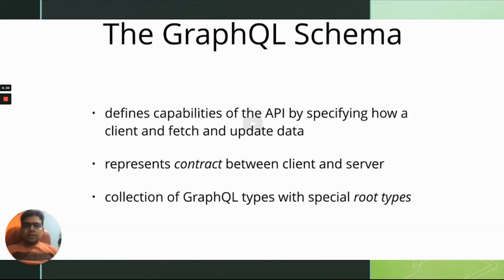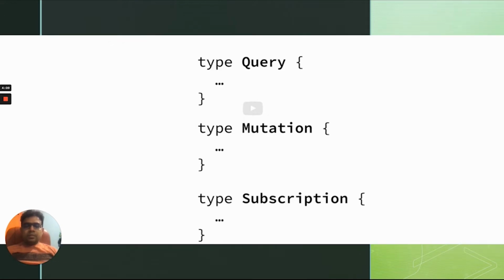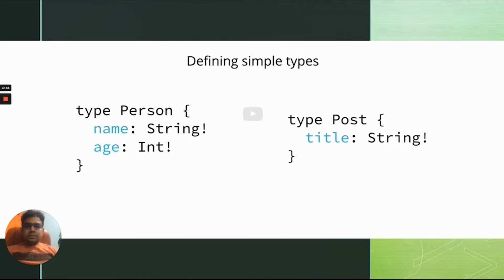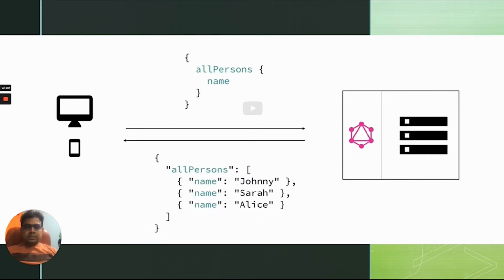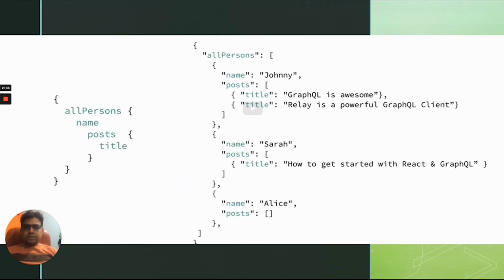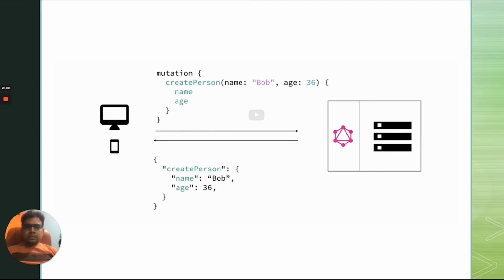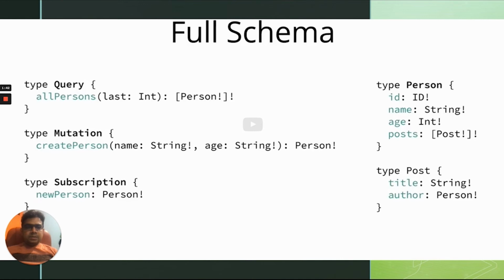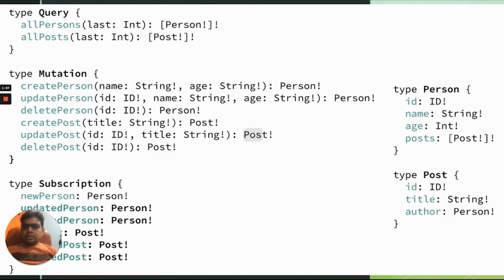GRAPHQL tutorial | GraphQL vs REST | GraphQL API | GraphQL Query | GraphQL Mutation | GraphQL basics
GraphQL Query Mutation Subscription . First Look at GraphQL Queries, Mutations, and Subscriptions. Graphql best tutorial.

Queries are used by the client to request the data it needs from the server. Unlike REST APIs where there’s a clearly defined structure of information returned from each endpoint, GraphQL always exposes only one endpoint, allowing the client to decide what data it really needs from a predefined pattern.
GraphQL is an open-source data query and manipulation language for APIs, and a runtime for fulfilling queries with existing data. In this post, we'll take an in-depth look at GraphQL core features like queries, mutations and subscriptions to better understand them and equally demonstrate how we can best leverage their functionality to build better APIs with GraphQL.

I consider queries to be the single most important part of the GraphQL architecture. They are the means by which the client can request the data it needs from the server.

GraphQL queries also provide the major difference between GraphQL and REST. As such, while REST has a clear structure of the data returned from a certain endpoint, GraphQL only exposes one endpoint for all requests, thus allowing the client to ask for what it specifically needs.

Mutations
In GraphQL, mutations are mostly used to modify data on the server. They're not very different from the queries we've written before. As a matter of fact, they share the same syntax with the inclusion of the mutation keyword. With GraphQL mutation, we can Create, Update and Delete data on the server.

Subscriptions
So far, we have seen how to fetch data from the server using queries and how to modify data on the server with mutations. According to the GraphQL documentation, subscriptions are a way to push data from the server to the clients that choose to listen to real-time messages from the server.

What this means is that with GraphQL subscriptions, we can create and maintain a real-time connection to the server.

Just like queries, subscriptions specify a set of fields to be delivered to the client whenever an event happens on the server. The difference is, with queries, you get the requested data fields(s) you defined in the query in one answer when the request gets to the server, and that's it. With subscriptions, however, the connection remains open and sends a result to the client every time a particular event happens on the server.